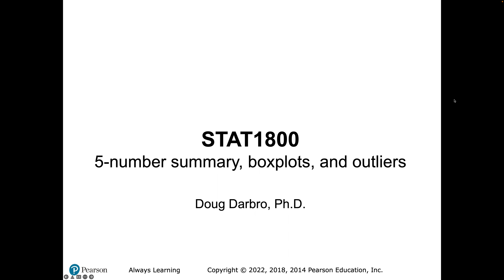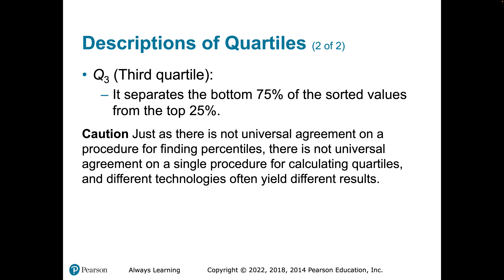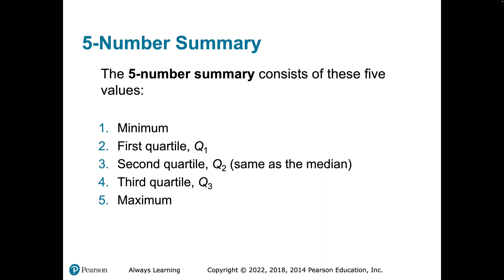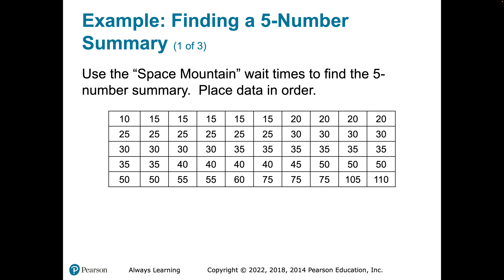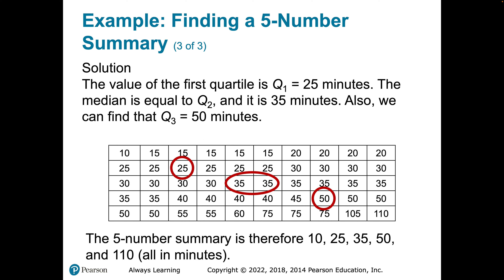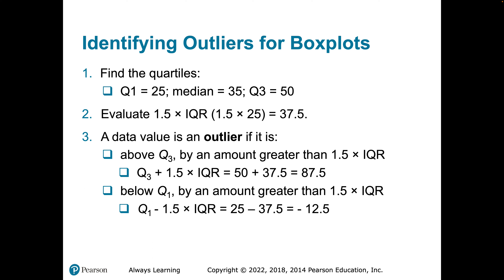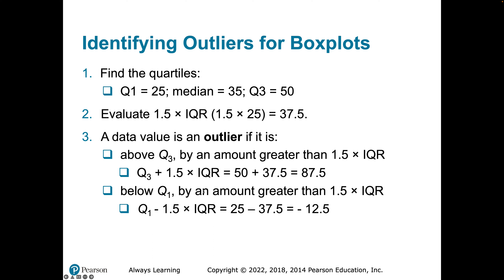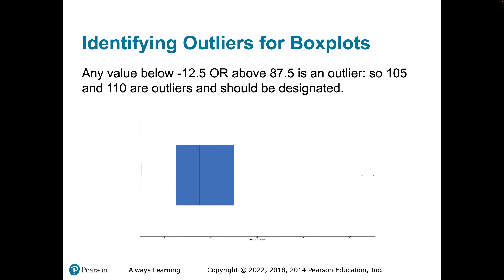V5 Lesson 1 STAT1800